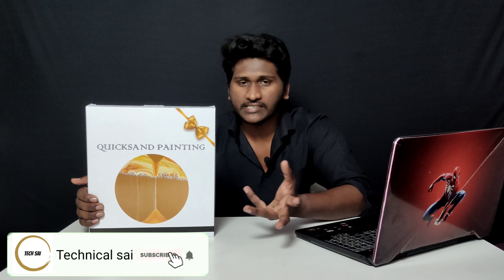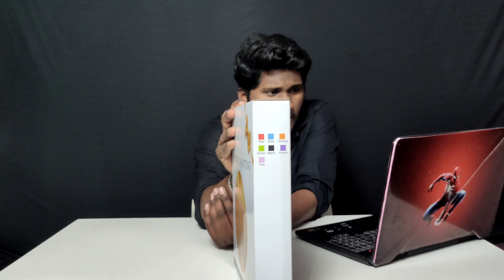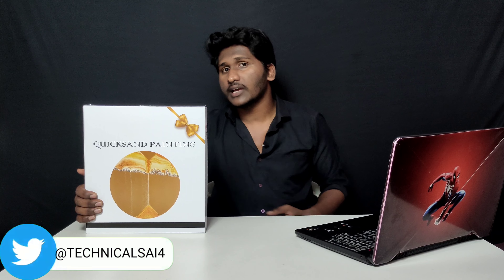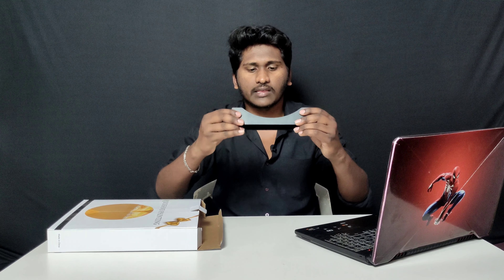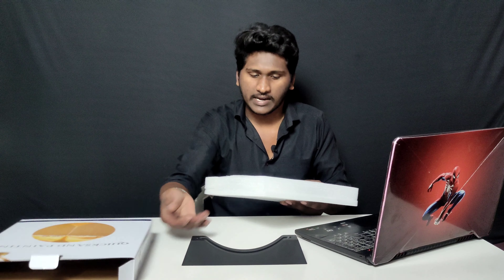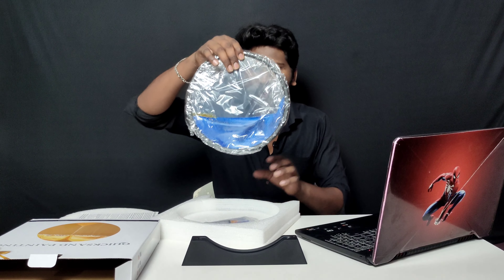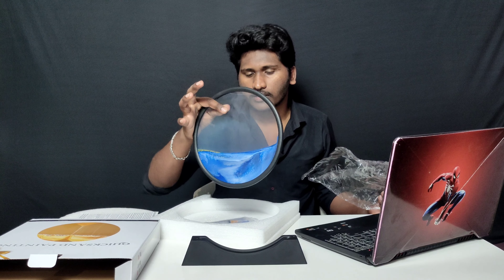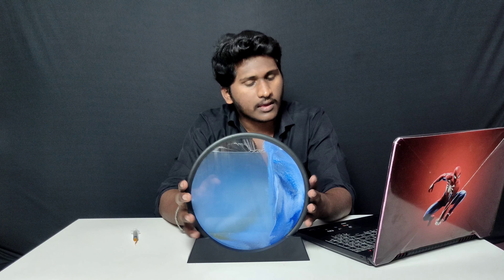Unique Home Decor | Quick Sand Painting | Unboxing and review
If you want to help me plz use this link whenever you purchase from Amazon & Flipkart It will help me to take gadgets for Unboxing for you